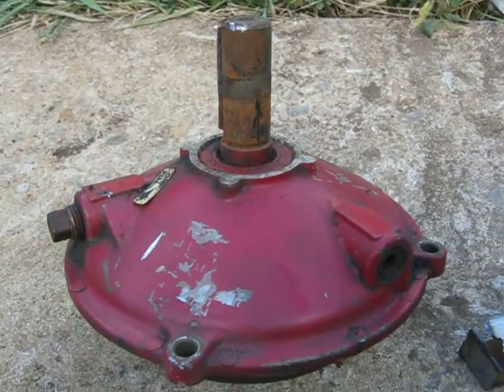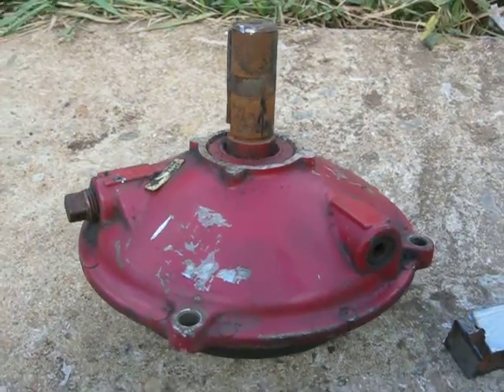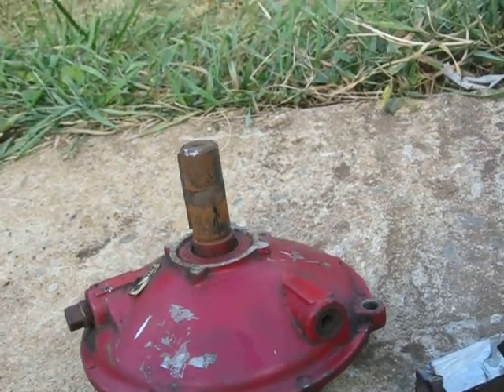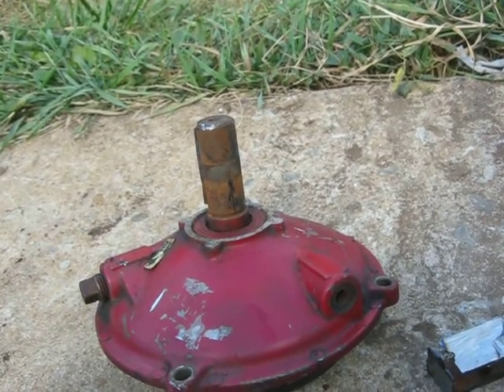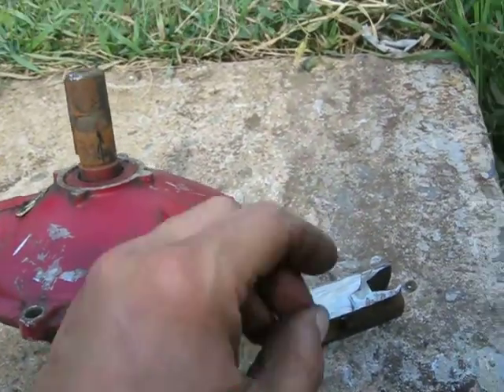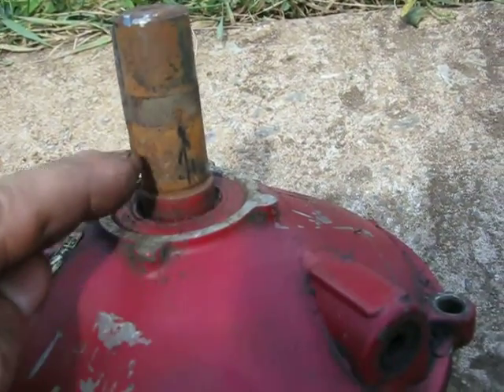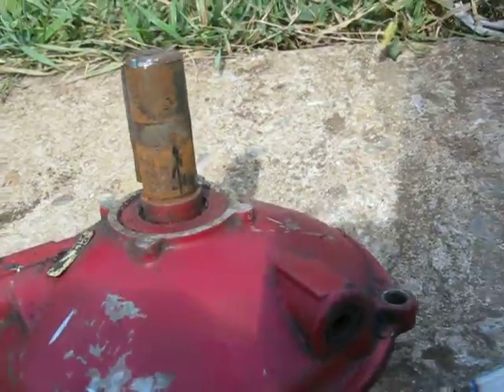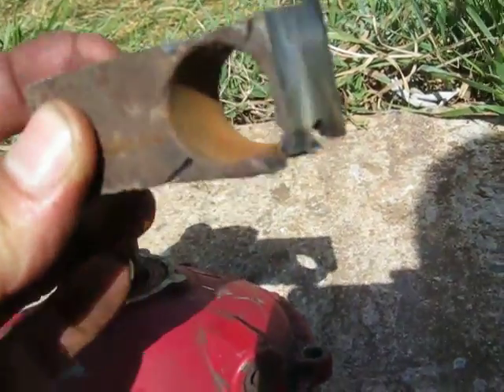Diesel fuel as Penetrating Oil ?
How well has diesel fuel worked as a penetrating oil for you?